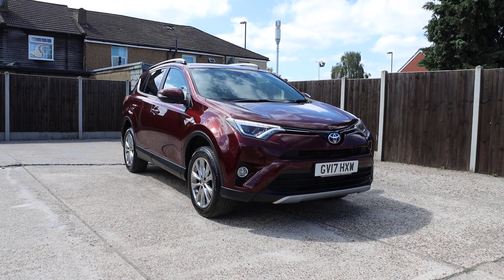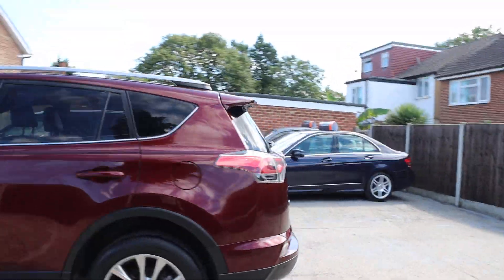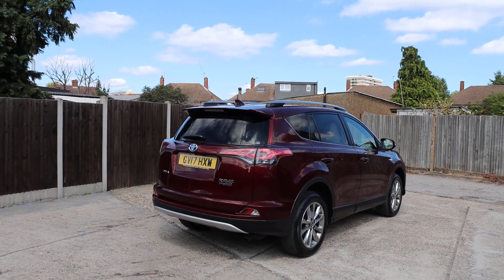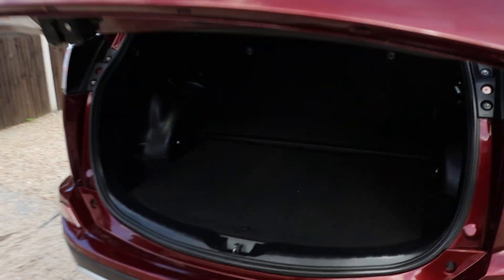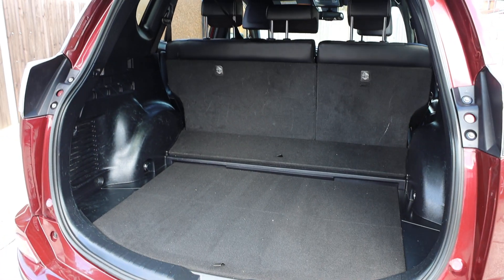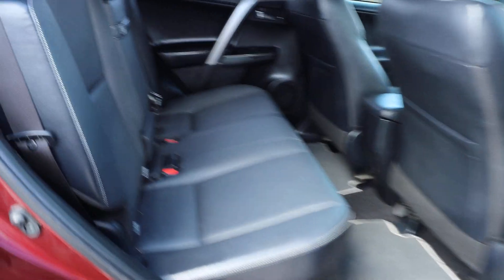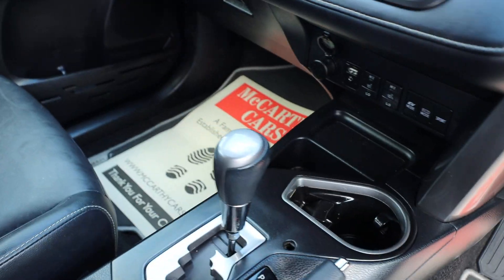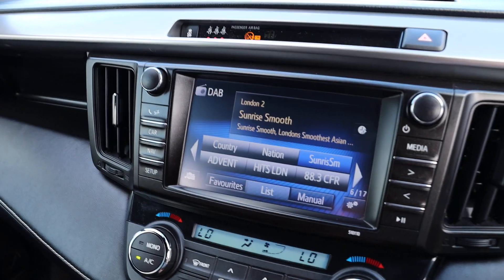GV17HXW Toyota RAV 4 --2.5 VVT-H EXCEL SUV 5DR PETROL HYBRID CVT 4WD, SATELLITE NAVIGATION,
GV17HXW
Toyota 2.5 VVT-H EXCEL SUV 5DR PETROL HYBRID CVT 4WD, SATELLITE NAVIGATION, BLUETOOTH DAB HEATED SEATS, LANE DEPARTURE WARNING, REVERSING CAMERA